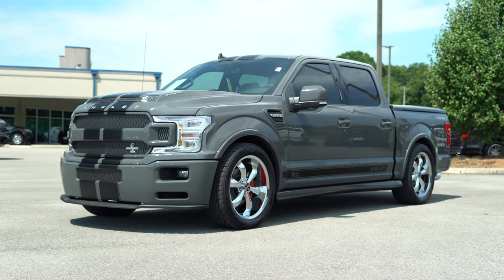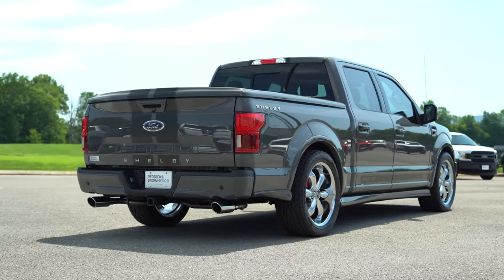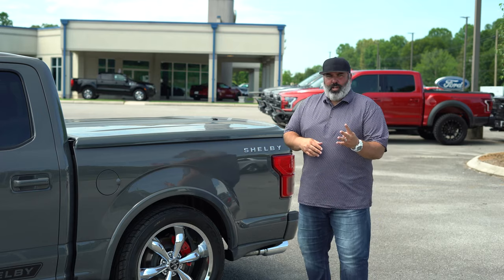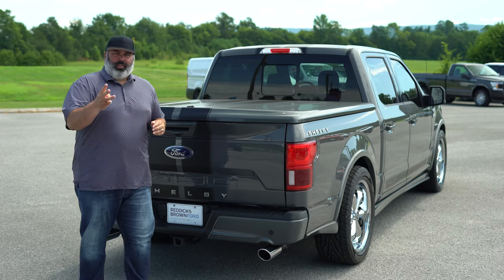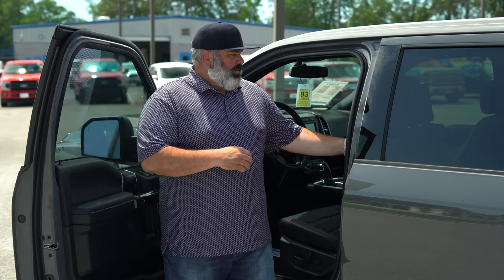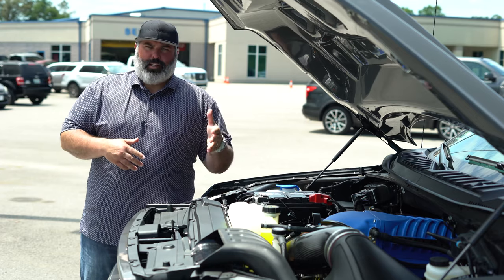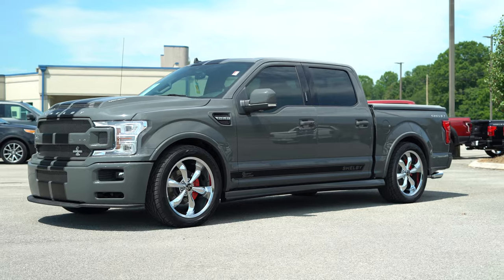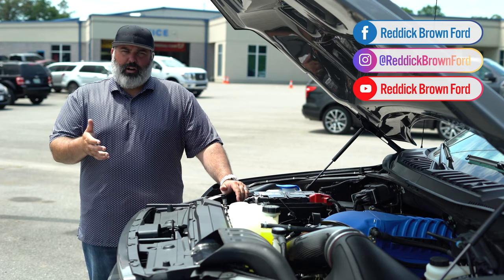Top 5 Features of the 2020 Shelby Super Snake F-150!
Brock Patterson explains his top 5 favorite aspects of the 2020 Shelby Super Snake F-150.

Reddick Brown Ford is America's #1 Ford Performance and Specialty Vehicle Dealership. We carry the largest selection of Shelby American, Hennessey Performance, ROUSH Performance, and Tuscany Motor Company cars, trucks, and SUVs.

STANDARD EQUIPMENT INCLUDED
EXTERIOR BOX LIGHTING-LED
DAYTIME RUNNING LIGHTS
FOG LAMPS
FULLY BOXED STEEL FRAME
HEADLAMPS - AUTO HIGH BEAM
HEADLAMPS - AUTOLAMP
FOLD EXTERIOR MIRRORS
POWER SLIDING REAR WINDOW
POWER TAILGATE LOCK
TRAILER SWAY CONTROL
INTERIOR
8.0" PRODUCTIVITY SCREEN
A/C W/DUAL CLIMATE CONTROL
AUTO DIM REARVIEW MIRROR
HTD/VENTILATED FRT SEATS
LEATHER WRAPPED STR WHEEL
FUNCTIONAL
8.0" CTR STACK TOUCHSCREEN
FORDPASS™ CONNECT 4GWI-FI
HOTSPOT TELEMATICS MODEM
PRE-COLLISION ASSIST W/AEB
SIRIUSXM® - SVC N/A AK&HI
SYNC®3 W/8" TOUCHSCREEN
SAFETY/SECURITY
ADVANCED SECURITY PACK
ADVANCETRAC® WITH RSC®
AIRBAGS - FRONT SEAT
MOUNTED SIDE IMPACT AIRBAGS - SAFETY CANOPY®
CTR HIGH MOUNT STOP LAMP
SOS POST-CRASH ALERT SYS™
TIRE PRESSURE MONIT SYS
WARRANTY
3YR/36,000 BUMPER / BUMPER
5YR/60,000 POWERTRAIN
5YR/60,000 ROADSIDE ASSIST20
EQUIPMENT GROUP 502A
LARIAT SERIES
BLIS W/TRAILER TOW MONITORING
REMOTE START SYSTEM
REVERSE SENSING SYSTEM
LED SIDE-MIRROR SPOTLIGHTS
110V/400W OUTLET
B&O SOUND SYSTEM
HEATED STEERING WHEEL
SECOND-ROW HEATED SEATS
OPTIONAL EQUIPMENT/OTHER
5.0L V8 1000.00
.275/65R 18 OWL (A/S A/T)
3.73 ELECTRONIC LOCK RR AXLE
7000# GVWR PACKAGE
FRONT LICENSE PLATE BRACKET
ENGINE BLOCK HEATER
50 STATE EMISSIONS
TWIN PANEL MOONROOF
PRO TRAILER BACKUP ASSIST
ADAPT CRUISE-STOPGO-PRECOLLISN
VOICE-ACTIVATED NAVIGATION
TRAILER TOW PACKAGE
TAILGATE STEP
36GAL EXTENDED RANGE FUEL TANK
TECHNOLOGY PACKAGE
.360-DEGREE CAMERA
LARIAT SPORT APPEARANCE PKG
.18" SIX-SPOKE MACH-ALUM WHEEL
WHEEL WELL LINER

Shelby American Standard Exterior Features
22" SHELBY Retro Chrome Wheels
Speed Rated High Performance 305/45/22 Tires
Performance Full Suspension Lowering by SHELBY
Shelby Tuned Performance Shock System
Suspension Undercoating Protection
SHELBY Speedo Recalibrator
Front End Alignment
Tire Sensors Recalibrated
Red Shelby Brake Caliper Covers
4 Piece Body Side Ground Effects
Ground Effects Painted Body Color
Painted Fender Flares
Functional Painted Front Fender Vents
w/ SHELBY Logo
SHELBY Rocker panel graphics
Painted Custom Front Bumper Cover w/ Cooling Vents
Honeycomb Racing Bumper Insert
Shelby Branded Custom Front Air-Splitter
Replacement Custom Grille with Custom Paint
Honeycomb Racing Grille Insert
Official SHELBY Snake Emblem on Grille
Shelby Functional Replacement Dual Intake Ram Air Hood
SHELBY Lettering on Hood
Supercharged Logo on Air Intakes
Painted Custom Rear Bumper Cladding
Painted Tonneau Cover with Carpet Liner
SHELBY Bed Rug Liner
SHELBY Full Body Rally Stripes
SHELBY Lettering on Tailgate
SHELBY Lettering on Both Sides of Bed
SHELBY Registry Engine Plaque
Fuel Door Label "91 Octane or Higher"
Standard Interior Features
SHELBY Registry CSM Serial Number Plaque
Official Shelby Snake on Console Lid
Official Shelby Two-Tone Leather Recovers
w/ Snake Logo
Carbon Fiber Interior Package
Shelby Stainless Steel Gauges
Billet Racing Pedals
Official Shelby Logo Carpeted Floor Mats
Deep Tinted Windows
3 year / 36,000 Mile Warranty
Shelby Performance Equipment
SHELBY Engineered 770 HP SUPERCHARGER
Blower Powder Coated Ford Racing Blue
Intake Manifold Powder Coated Ford Racing Blue
Performance Air Intake w/ High Flow Filter
Oversized Carbon Fiber Air Intake Tube
Performance Aluminum Heat Exchanger
Upgraded Billet Throttle Body
Upgraded High Performance Fuel Injectors
Upgraded High Performance Spark Plugs
SHELBY Performance Programmer Tuned to 770 HP
Supercharger for POST-TITLE SALES ONLY
SHELBY Tuned BORLA Performance Exhaust
Polished SST Dual Exhaust Tips
Dual Intake "RAM AIR" SHELBY Super Snake Hood
Functional Front Fender Vents for Increased Engine Cooling

AVAILABLE in 7 COLORS:
Race Red with White Stripes
Velocity Blue with White Stripes
Oxford White with Blue Stripes
Black with Dark Gray Stripes
Magnetic with Black Stripes
Ruby Red with Black Stripes
Abyss Gray with Black Stripes